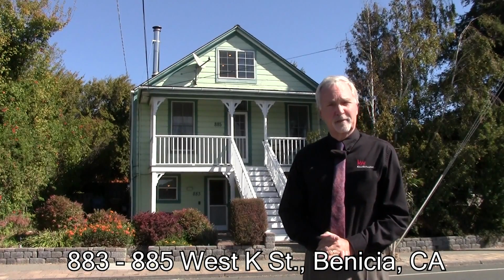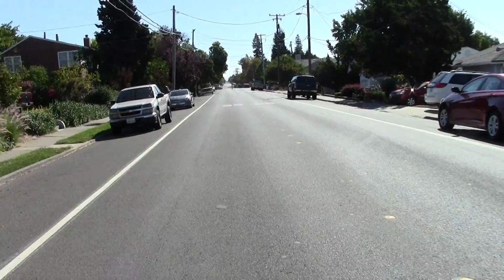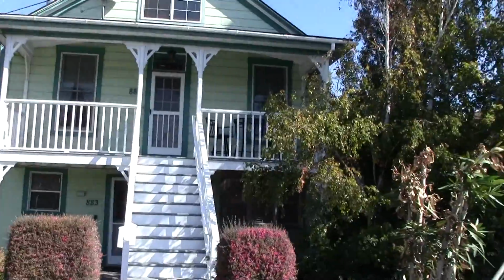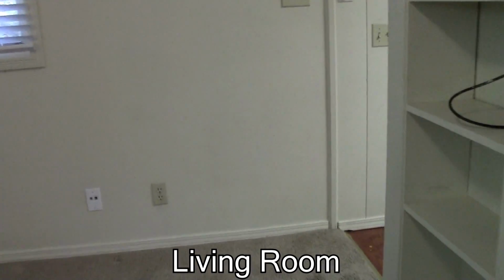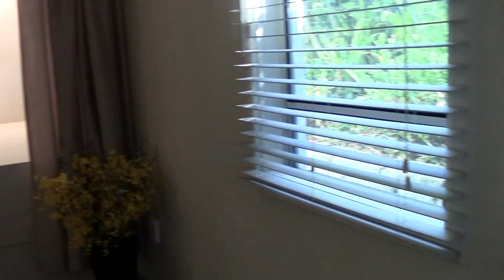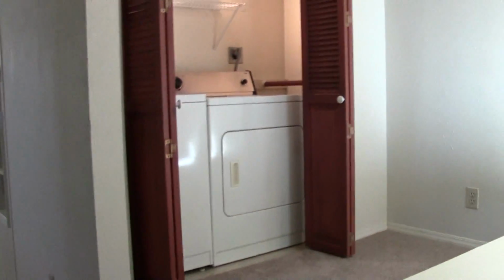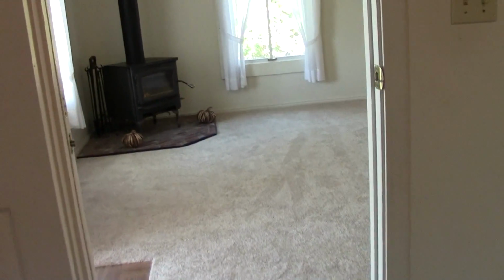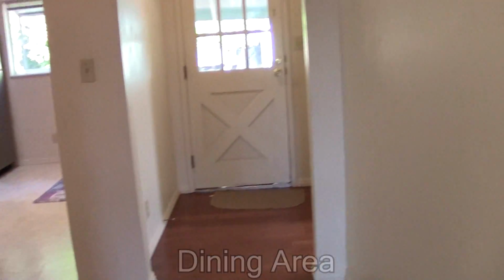SOLD - 885 West K St, Benicia CA 94510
Andrew Urban

Beautifully located WATER VIEW Single Family Victorian Home, near downtown and parks. 3 bed 1.5 bath main upper levels with a large Studio at street level. Home & Studio feature all modern conveniences, newer carpet, central heat, modern mostly dual pane windows, gas stoves, refrigerators, dishwashers, laundry. Each unit has storage area. Alley with modern 2 car garage in back.

Andrew Urban
My Urban Home Team
CalBRE #01752023